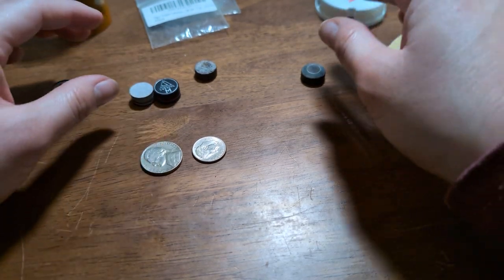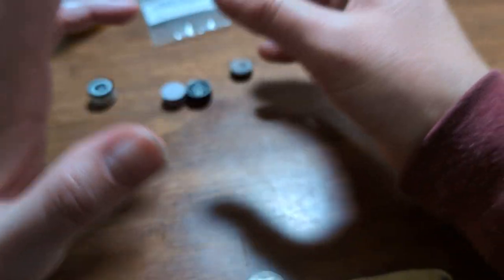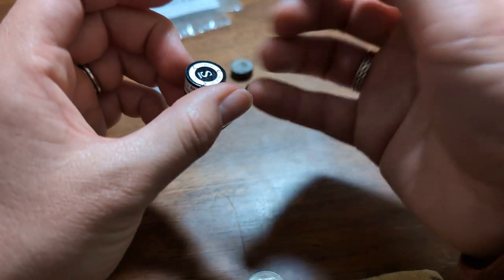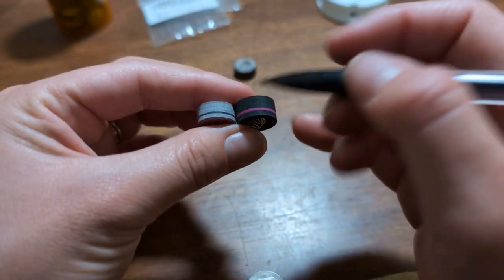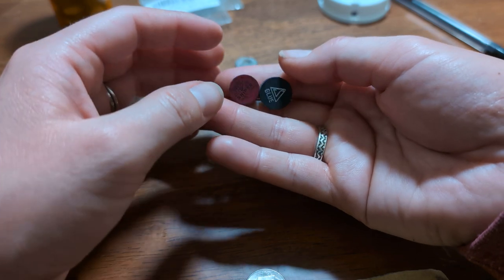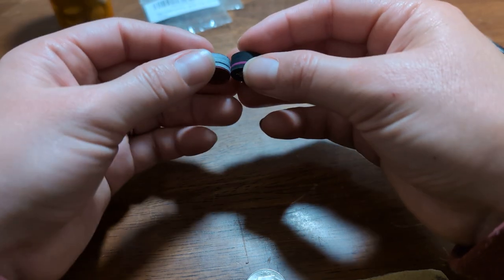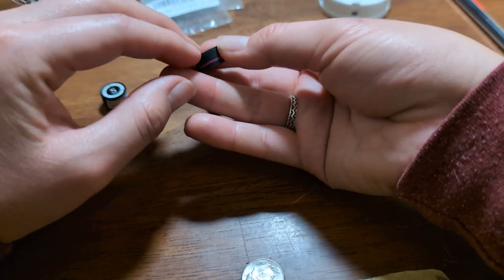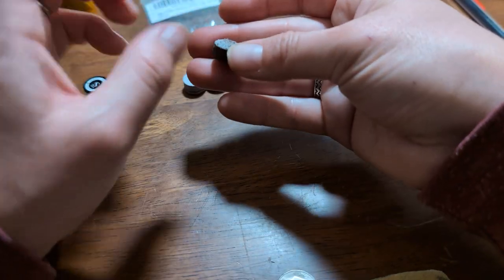Cue Tips Overview soft tip, medium tip, phenolic tip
In this video I go over a couple different types of tips, including brands like Kamui Tips, Tiger Tips, Triangle, and CueSoul.

All tips available were purchased either on Amazon or kamui website and range in price from $0.50 to $26 at the making of this video in March 2024.

Hi, I'm Nisi, installer in North Georgia, and certified Kamui installer. I work out of my shop and with @roadplayerproductions to service cues in the North Georgia and North Atlanta area.

if you have any questions or would like me to review a specific tip, please leave a comment and I will get to it as soon as I can, thank you!!